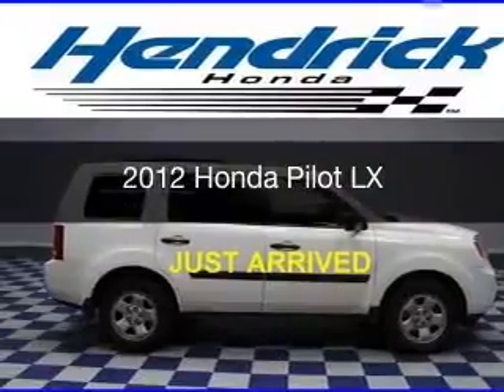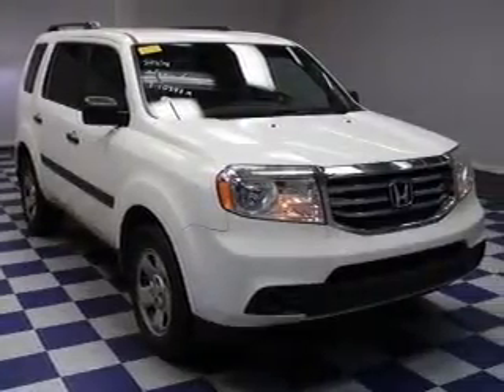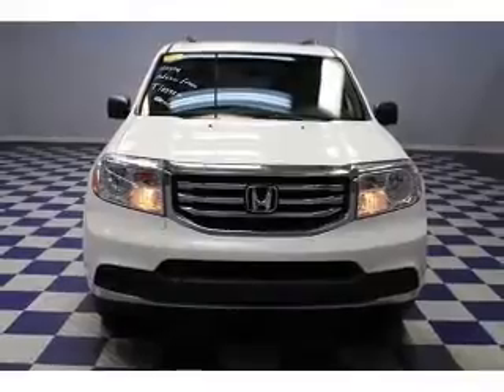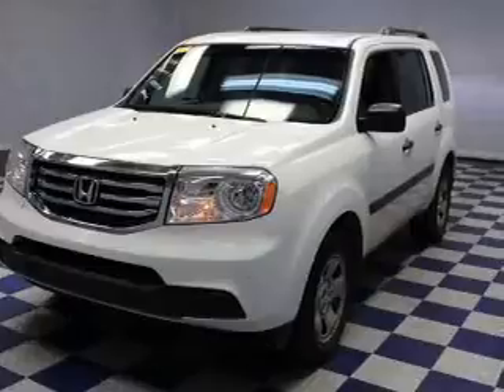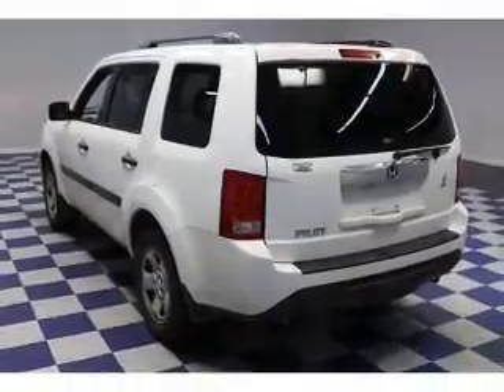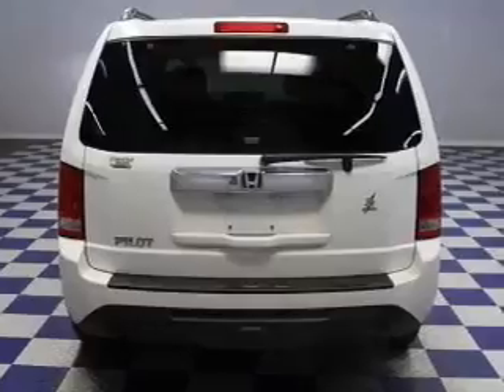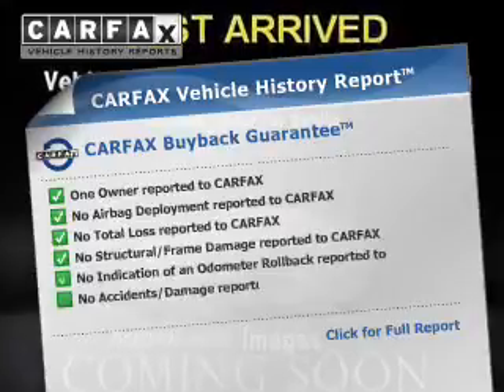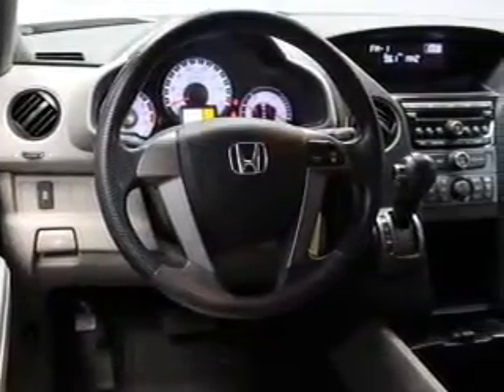2012 Honda Pilot - Charlotte NC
Year: 2012
Make: Honda
Model: Pilot
Trim: LX
Engine: 3.5 liter 6 cylinder 24 valve
Transmission: 5-Speed Automatic
Color: Taffeta White
Mileage: 52766
Address:
8901 South Boulevard